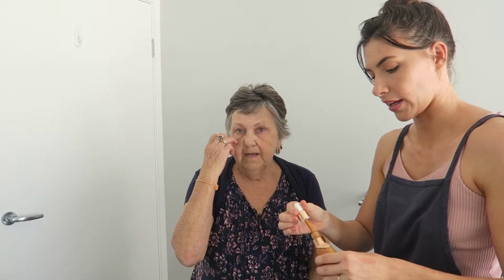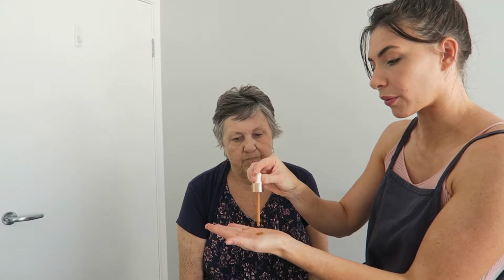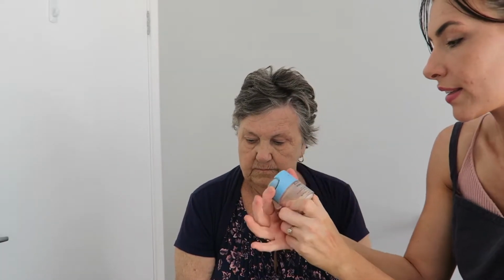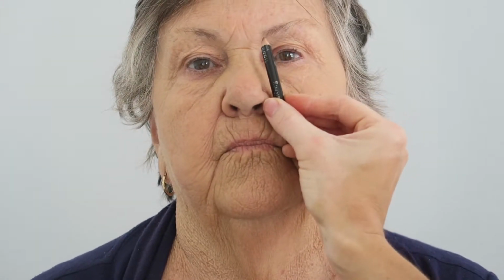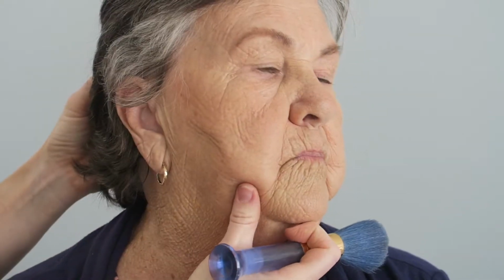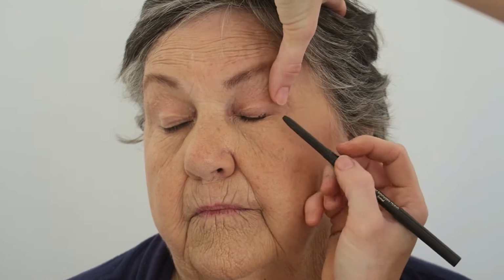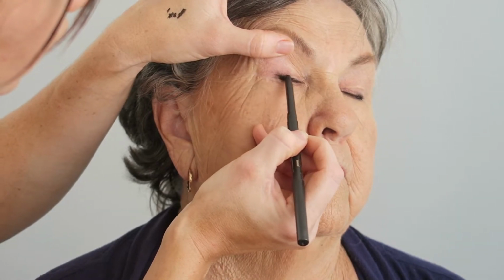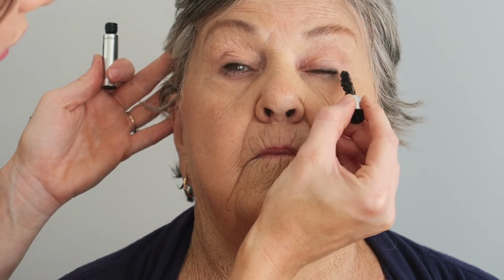Crease Free Foundation & Makeup tips for over 50's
A makeup tutorial for anyone struggling to get a soft natural foundation look that doesn't set into their lines. We also go over how to draw your brows when you have no line to follow and how give your eyes an instant eye lift with just eyeliner!

I hope you enjoy this tutorial, a big thank you to my gorgeous Nanny for staring in this video. I will list my product recommendations below.

Golden Glow- Instant colour enhancer
Bare Minerals Concealer
Inika Baked Powder
Chanel Brow Pencil (Super easy to work with and has a good amount of wax.)
Kosas Cream Blush
Kevyn Aucoin Mascara